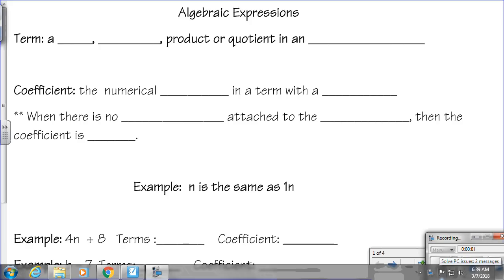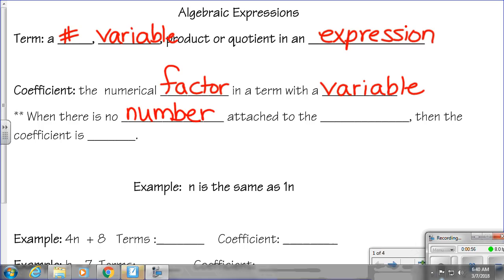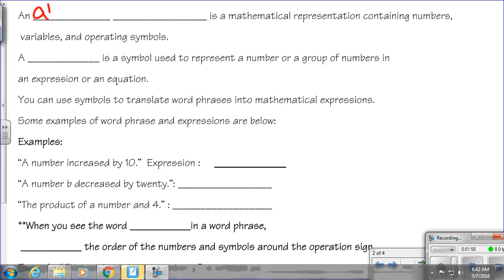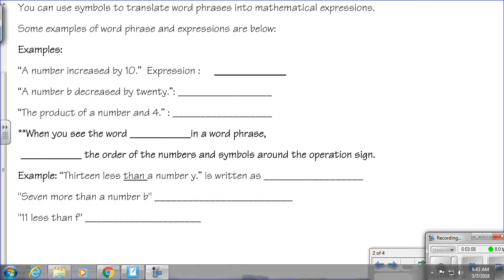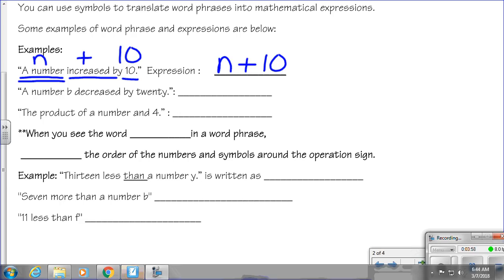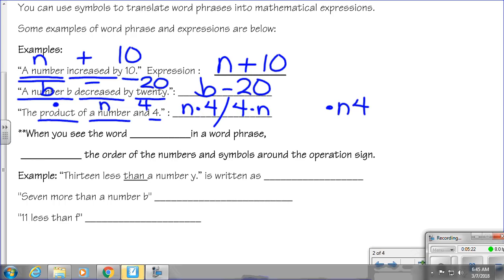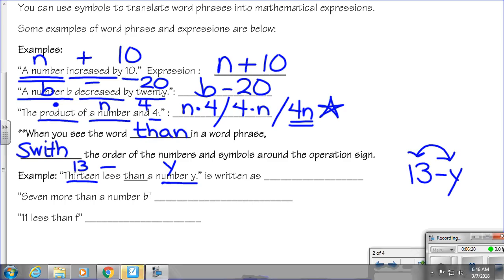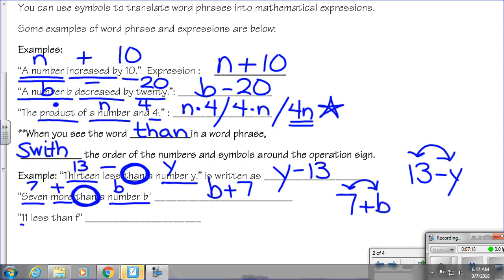writiing algebraic expressions